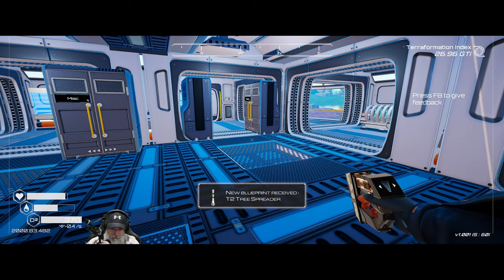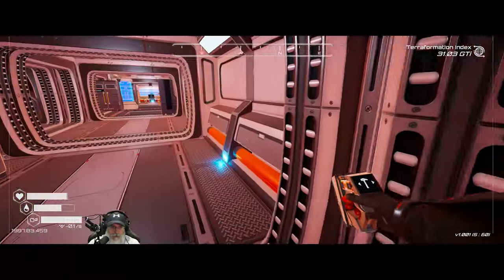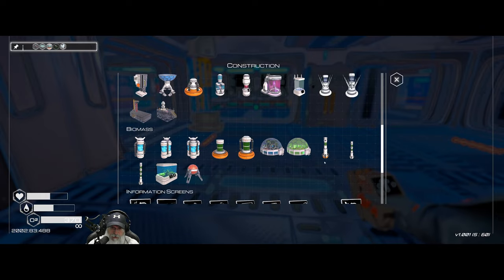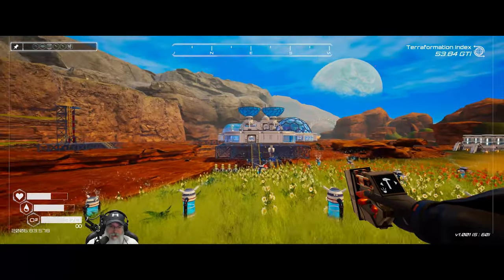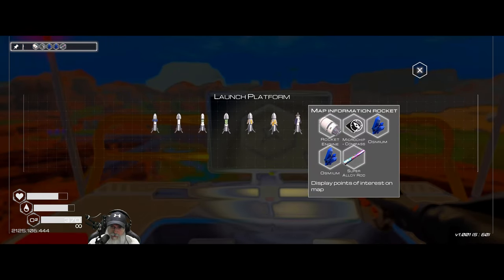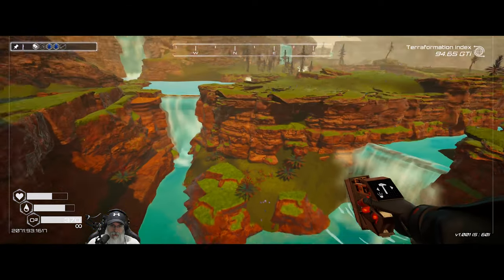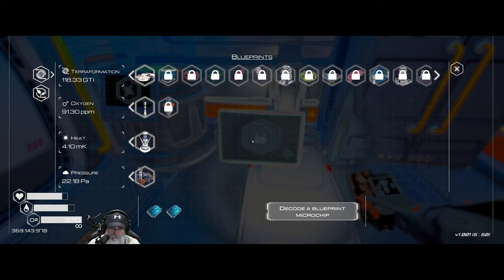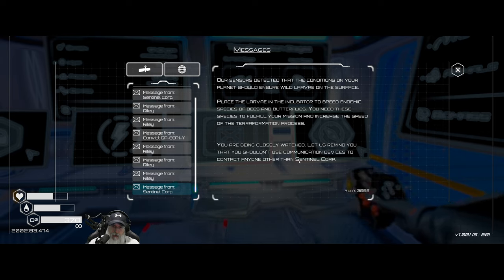Planet Crafter 1.0 Intense Difficulty | E17 Fresh Air and T3 Extractors